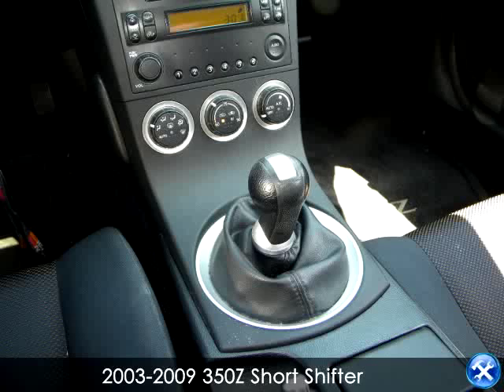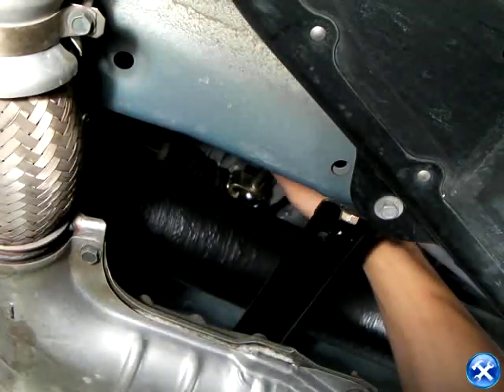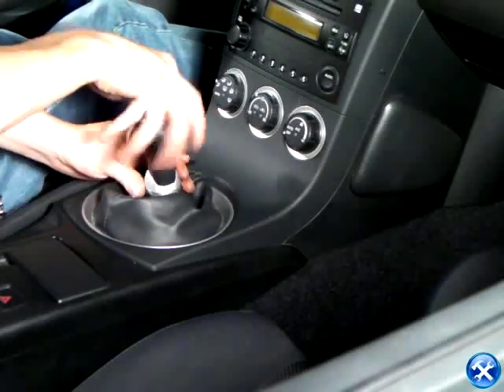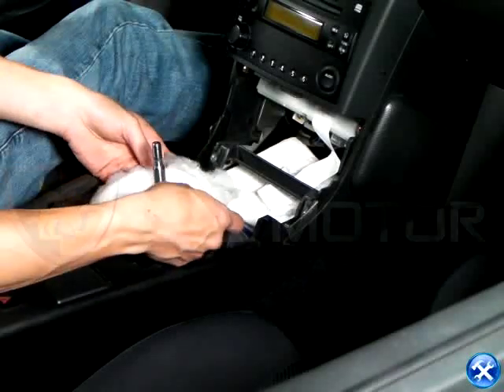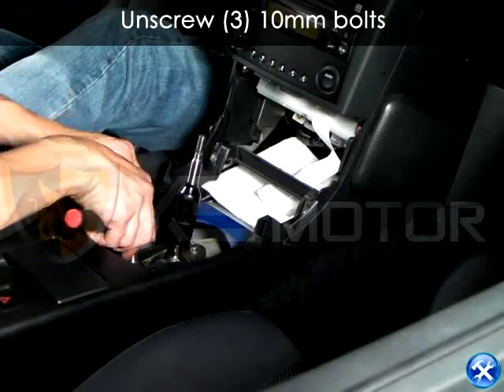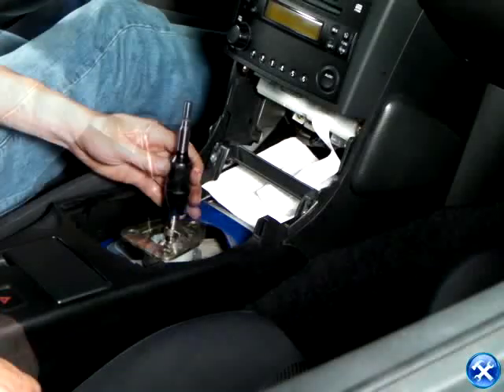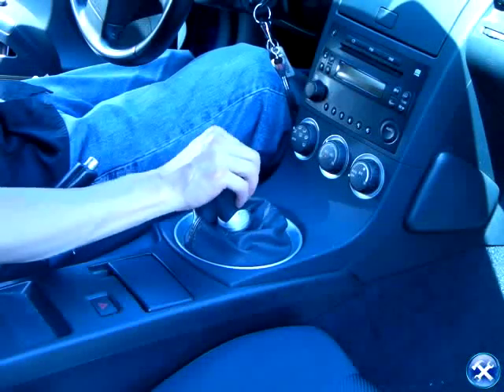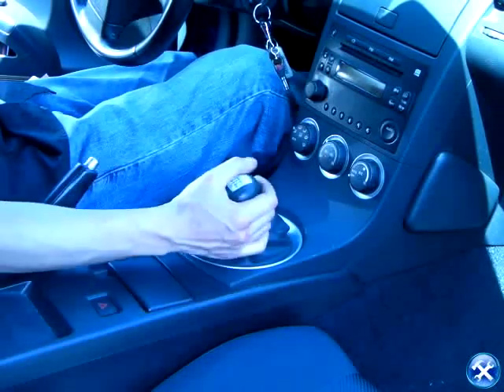SPECDTUNING INSTALLATION VIDEO: 2003-2009 NISSAN 350Z Short Shifter